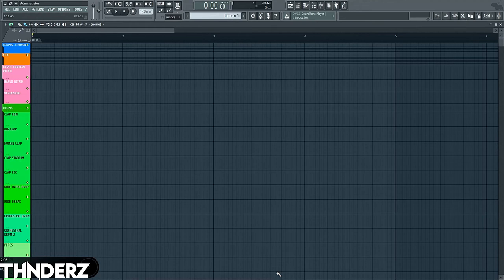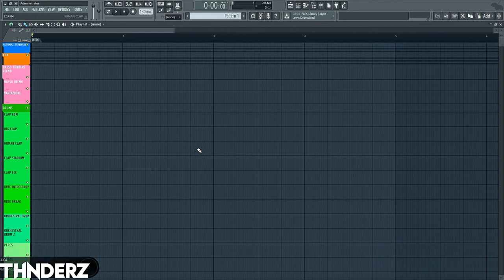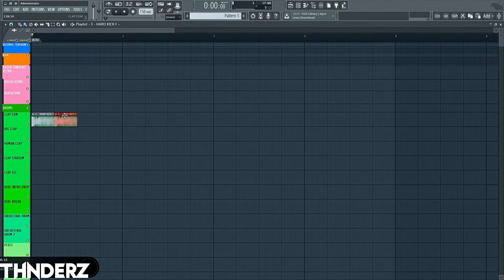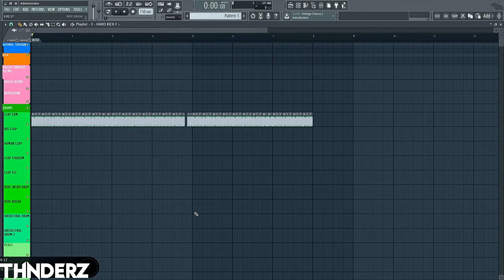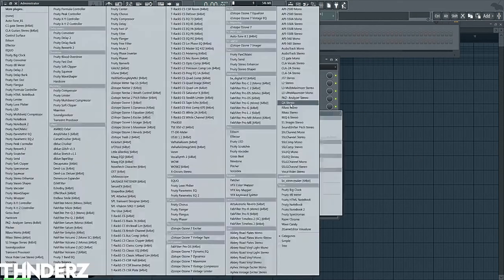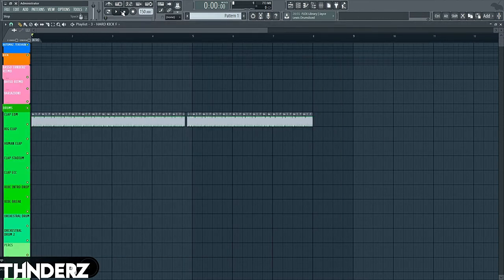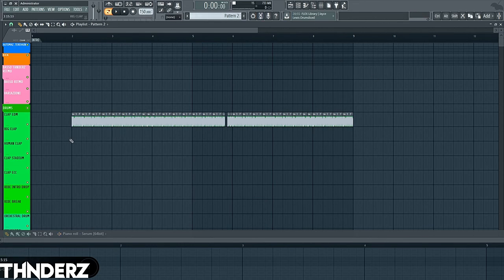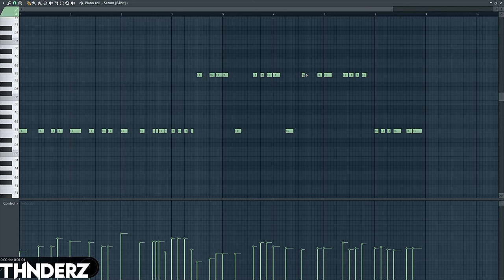HOW TO MAKE A HARD SCREECH DROP IN 5 MINUTES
**Crash & Burn Ep (1st on Beatport Hard Dance/Hardcore Top 100 Releases)

Hell yeah fam!
Today I want to share with you how to make a crazy drop under 5 minutes!

Cheers
THNDERZ